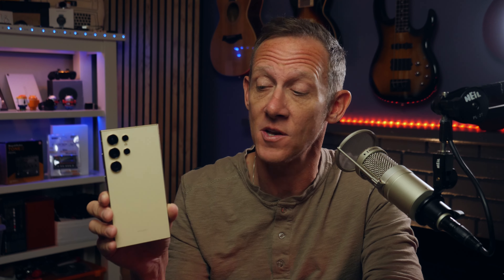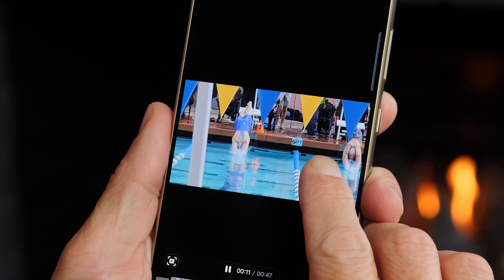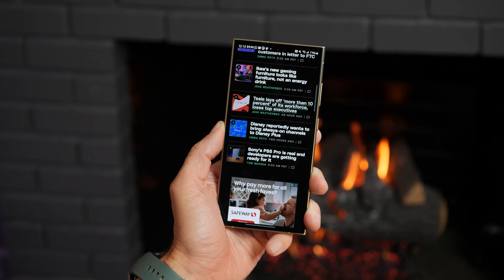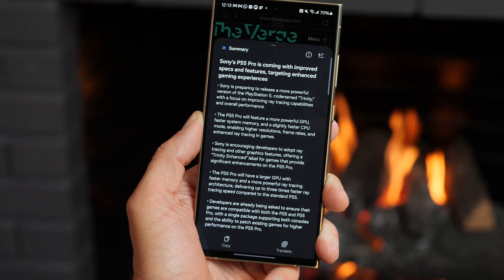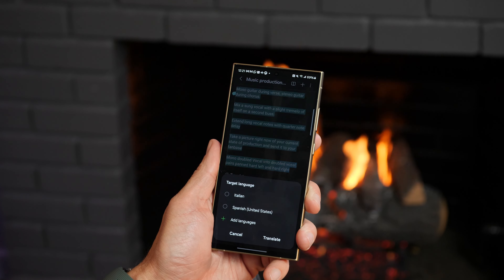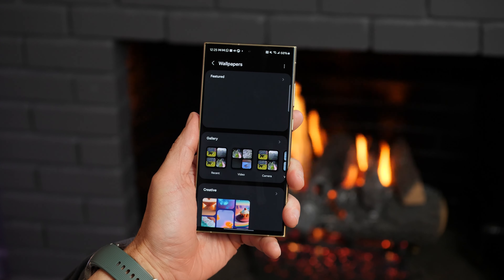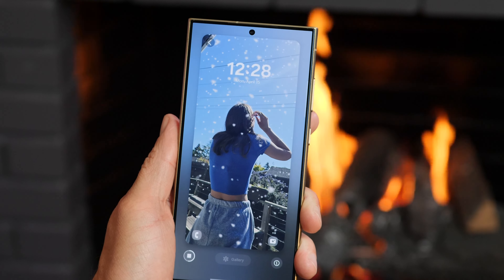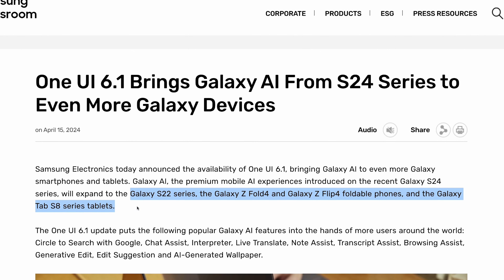I Spent Two Months With Galaxy AI on the Samsung S24 Ultra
At launch, the Samsung Galaxy S24 series had an impressive and exclusive suite of tools with GalaxyAI. But that exclusivity is all but gone. So, what can you look forward to on your device when you get these features?